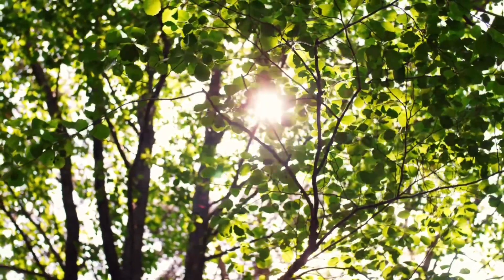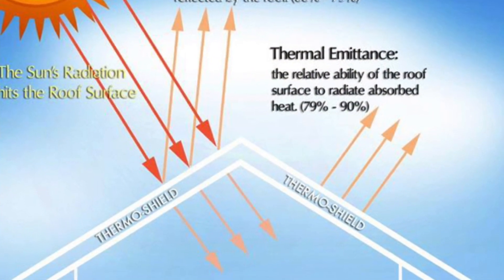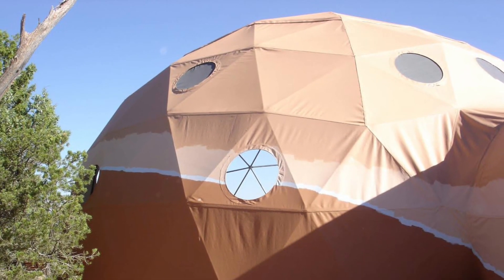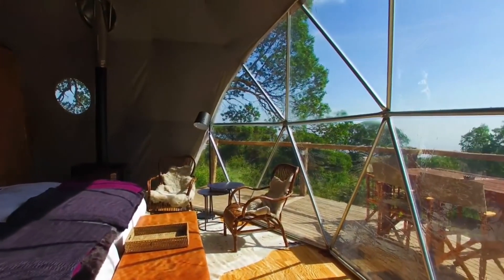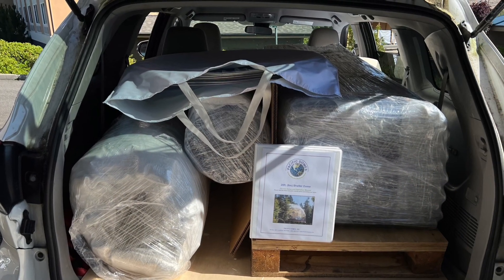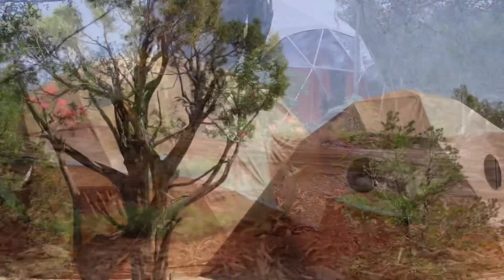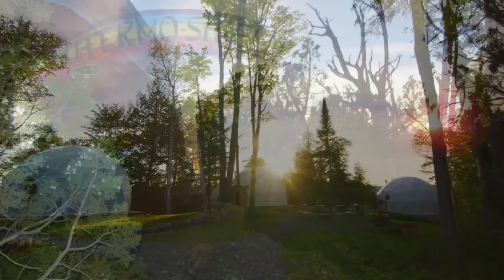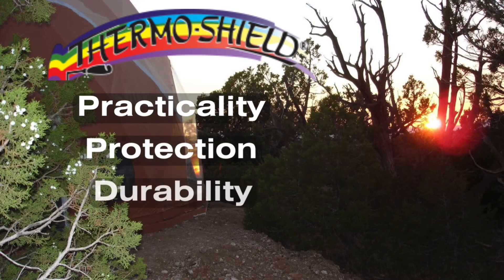Discovering the Benefits of Thermo-shield on Domes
Elevate your dome today with Thermo-Shield, redefining insulation and heat protection, one coat at a time. Discover how this advanced solution, enriched with ceramic borosilicate micro-spheres inspired by space shuttle technology, enhances comfort, durability, and energy efficiency.
Talk to our amazing representatives about how you can get Thermo-Shield for your dome at Pacificdome.com!